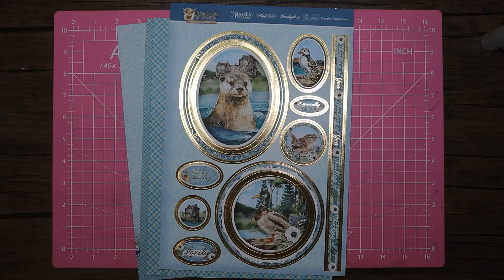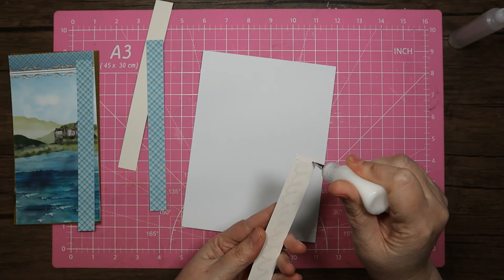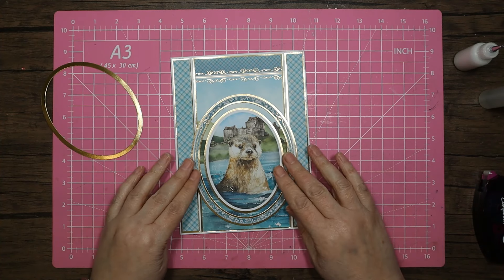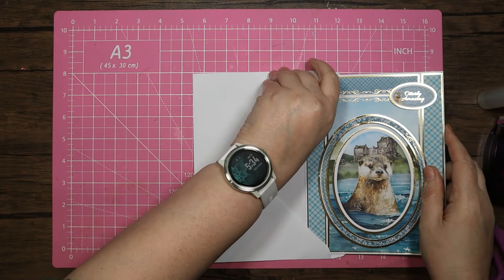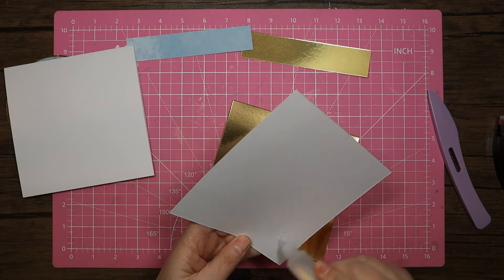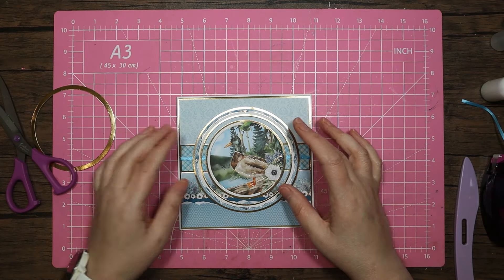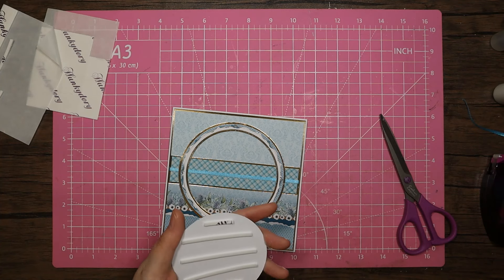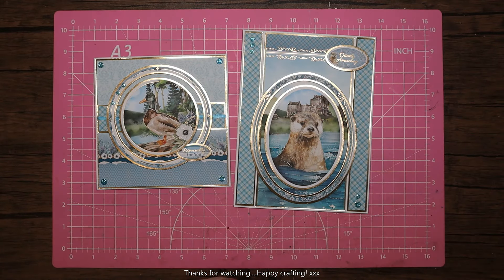Crafting with Hunkydory Magazine 76 Kit Highland Wildlife - Coastal Companions